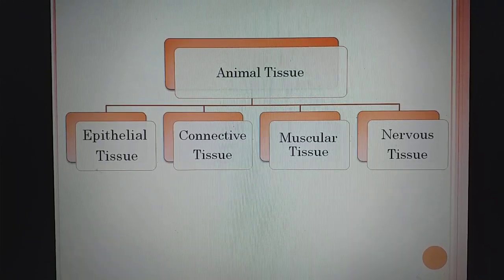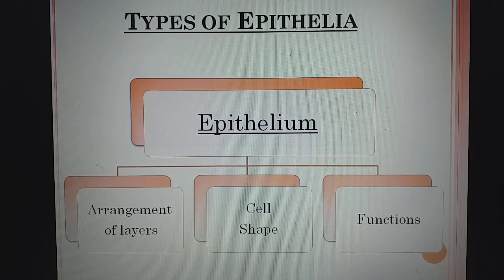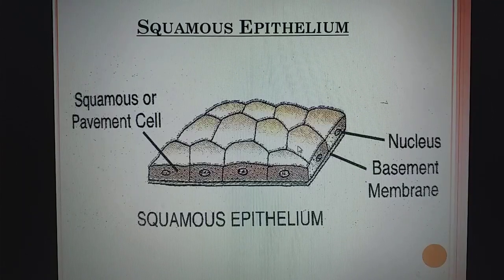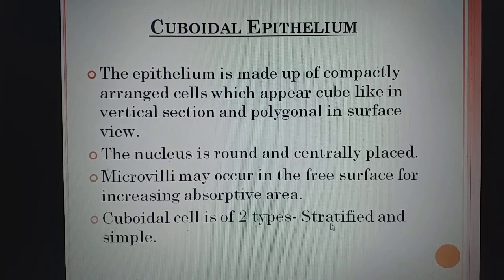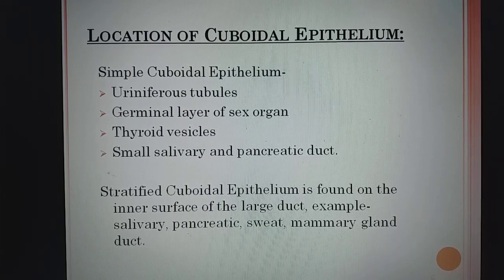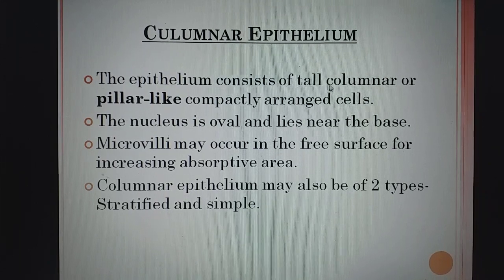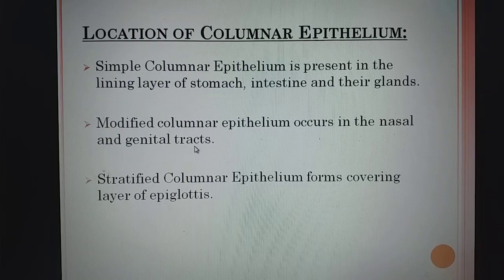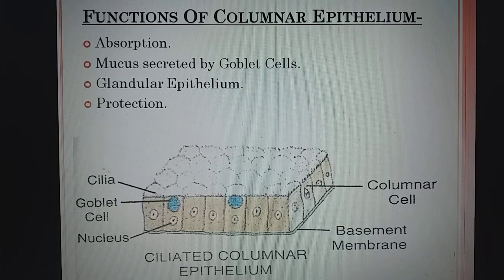Epithelial Tissue (Cuboidal and Columnar Epithelium)